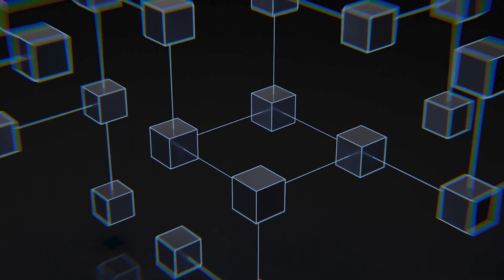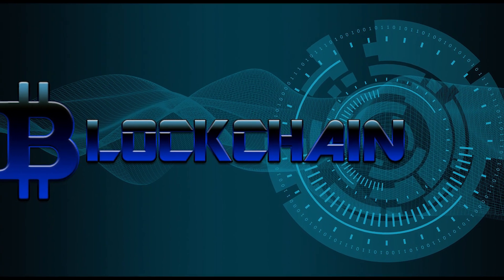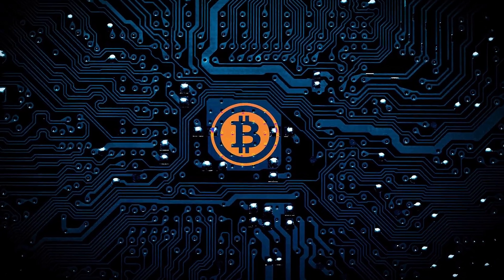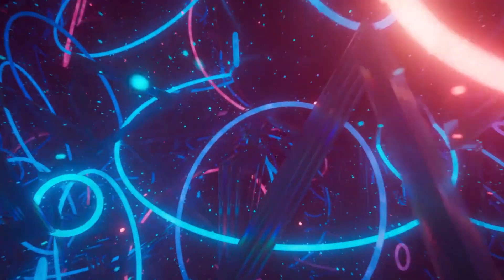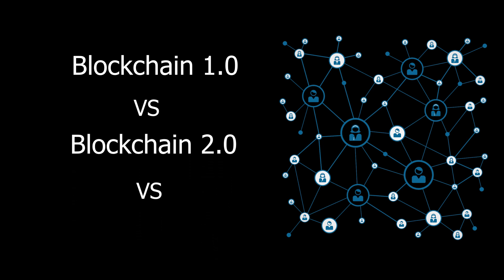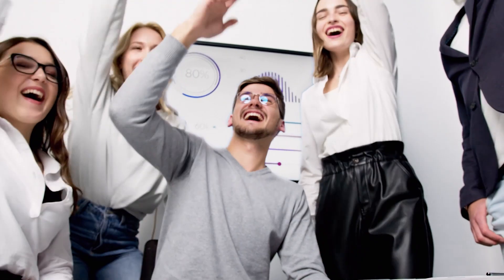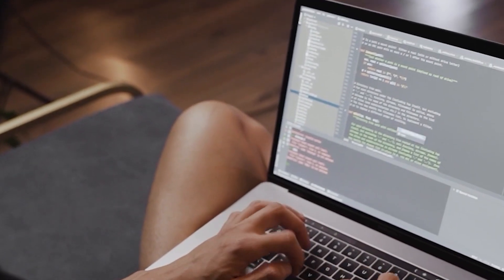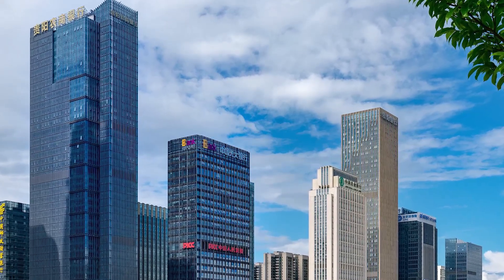Evolution of Blockchain || History of Blockchain || Explained For Beginners || Finance Dock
Evolution of Blockchain || History of Blockchain || Explained For Beginners

It has been almost fourteen years since Bitcoin introduced the world to blockchain technology. Its whitepaper presented the blockchain as an alternative to peer-to-peer payments. Since then, blockchain technology has grown into something with the potential for much more. We have explained here the evolution of Blockchain and Cryptocurrency.

In this video we have tried to find the answers for the following questions:

How was blockchain developed?
Is blockchain an evolving technology?
What was the first blockchain?
When did the blockchain start?
Who invented the first blockchain?
What technologies led to evolution of blockchain?
Why blockchain is the future?
What will replace blockchain?
What's the future of blockchain?
Who is the owner of blockchain?
What are the different types of blockchain?
Who owns a blockchain?
Which came first blockchain or bitcoin?
How blockchain works step by step?
What is the longest running blockchain?
What is the biggest blockchain company?
How many blockchain platforms are there?
What is the difference between Bitcoin and blockchain?
What are the main components of blockchain?
What are the benefits of blockchain?
What is the importance of blockchain?
What is the most popular blockchain?
Which language is used in blockchain?
Which is the best blockchain?
What is the fastest blockchain?
Can bitcoin work without blockchain?
Is there a competitor to blockchain?
What is the scope of blockchain?
What is the conclusion of blockchain?
Is blockchain a wallet?
Where is blockchain data stored?
Can I make my own blockchain?
What are the 4 types of Blockchains?
What are the three major types of Blockchains?
What technology is used in blockchain?
What country owns the most Bitcoin?
Do all cryptocurrencies use blockchain?
Who holds the most Bitcoin?
Is blockchain a cryptocurrency?
What was the price of 1 Bitcoin in 2009?
Who created NFT?
What is the concept of blockchain?
What is blockchain simple explanation?
What is blockchain in real life?

We will be sharing more videos related to Cryptocurrency, Trading, Forex and many more.